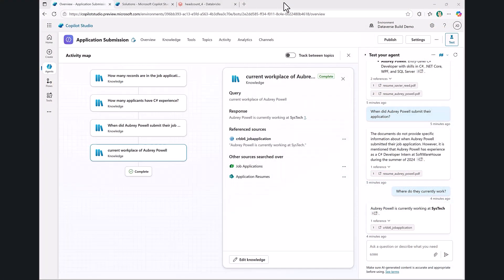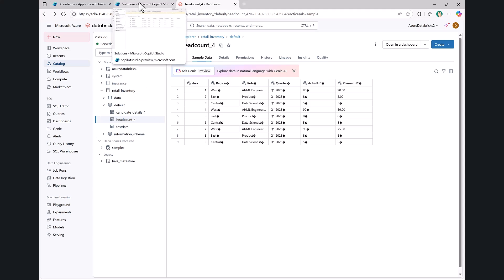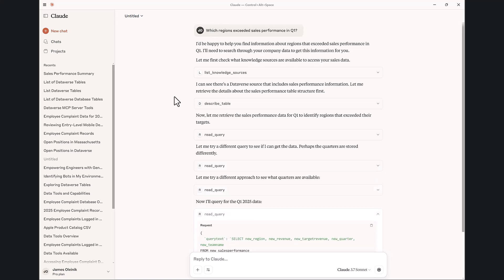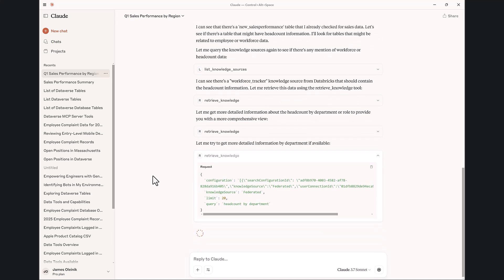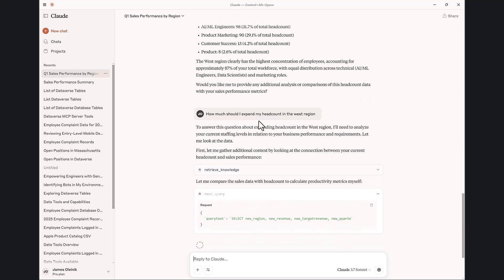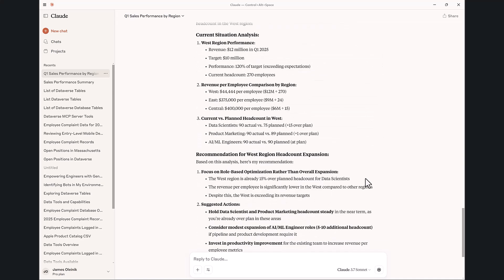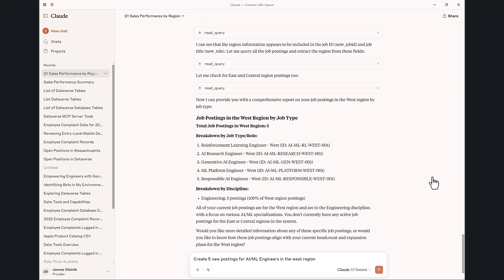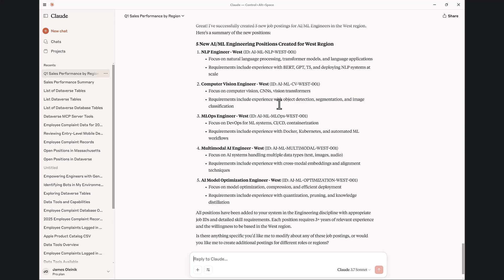Dataverse MCP - Part 2: Enabling Databricks on Claude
This is part one of a three-part series on the Dataverse Model Context Protocol (MCP) server which makes your business data interactive, turning structured Dataverse information into dynamic, query-able knowledge for Copilot Studio agents.

In this segment, we pick up where we left off in part one. In this scenario, the HR organization tracks headcount in Databricks which can be configured as Knowledge in an agent. By configuring your Databrick data as a Knowledge source in an agent, that data is now available across any agent-client systems that support MCP. Let’s see this in action.